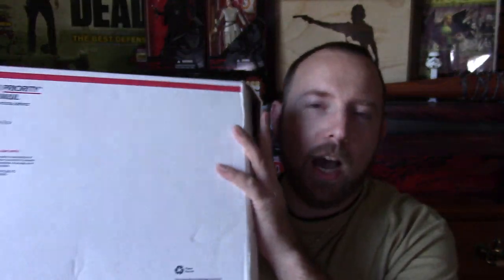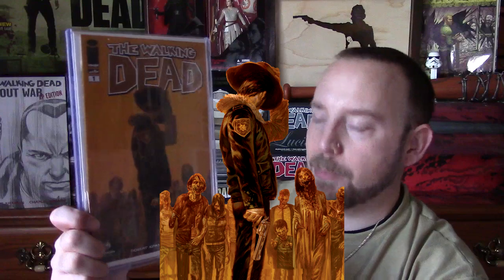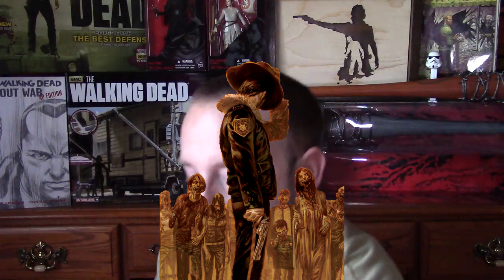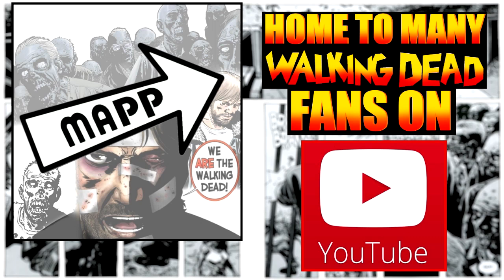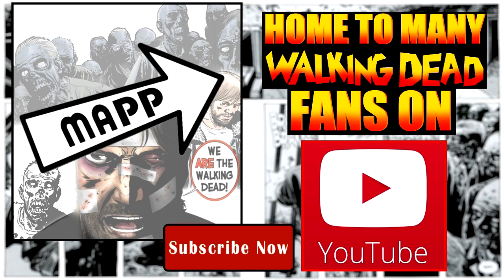MAPP Mail #12 - Crazy Cool Box of TWD Comic Con Variants [P.O. Box Goodies]